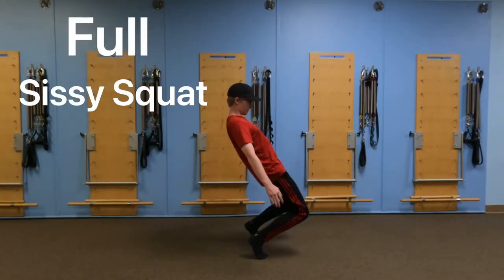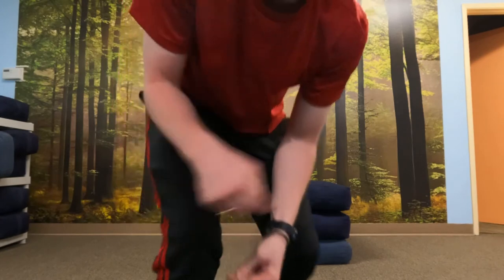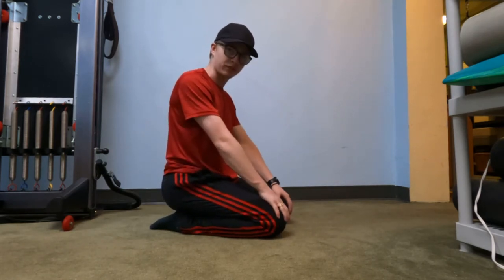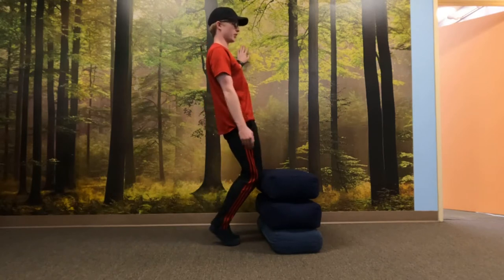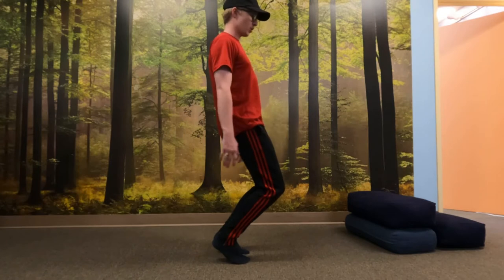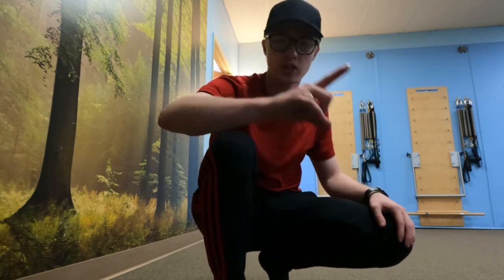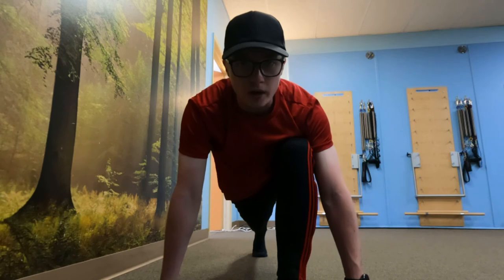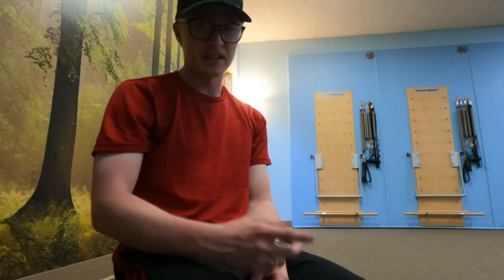Knee strength, mobility and power! Full sissy squat and reverse Nordic curl tips and full workout.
This is my first YouTube video. I’m bringing content that helps you be more mobile and healthier.

@movementbyDavid everywhere :)